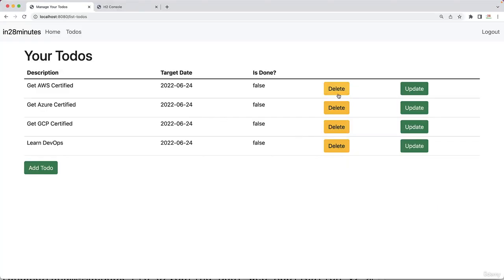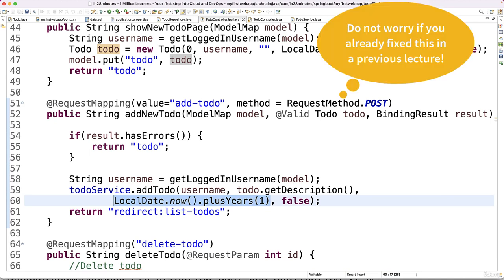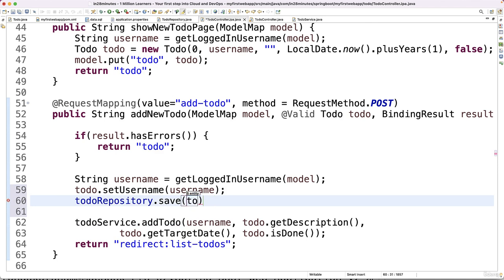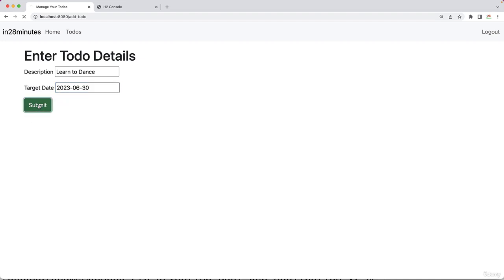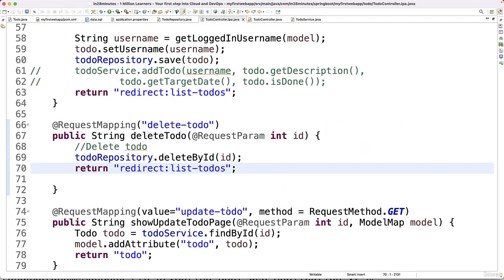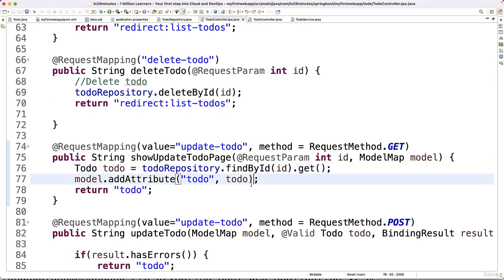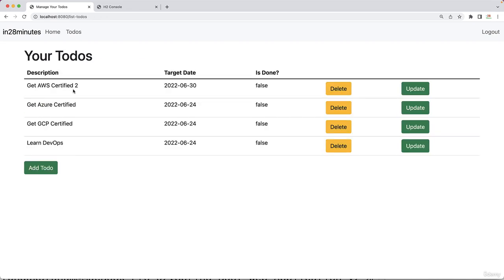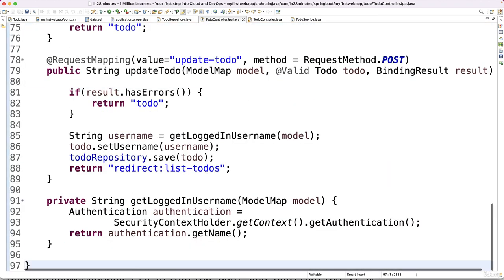107) Step 38 01 Connecting All Todo App Features to H2 Database